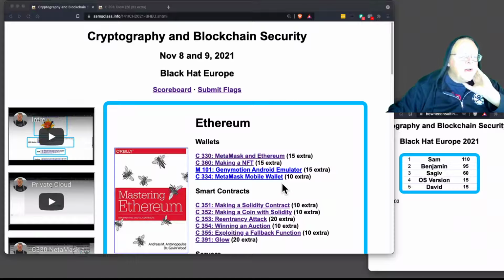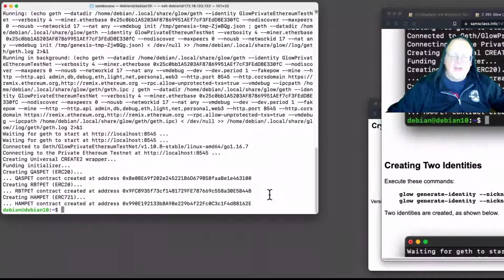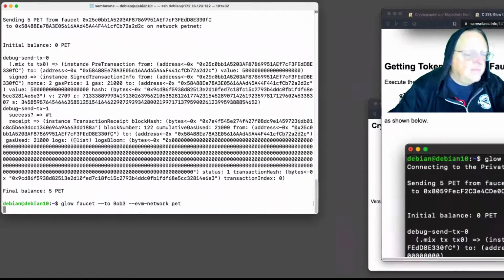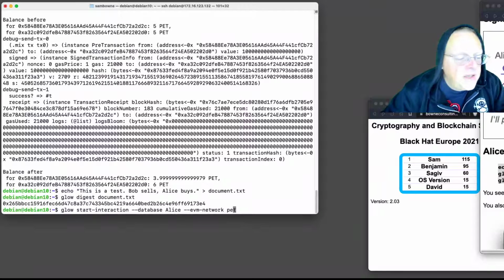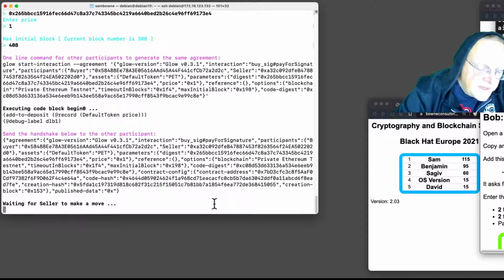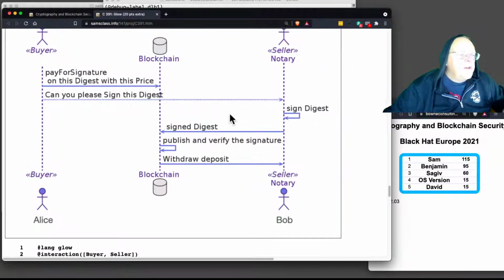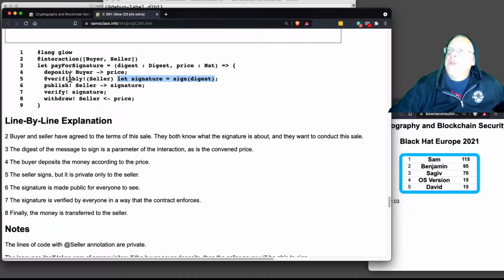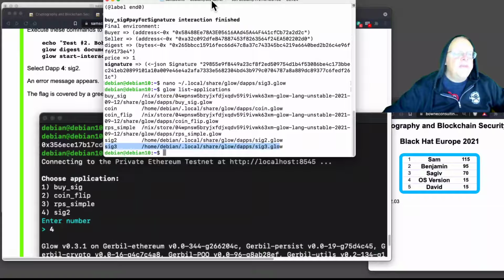C 391 Glow